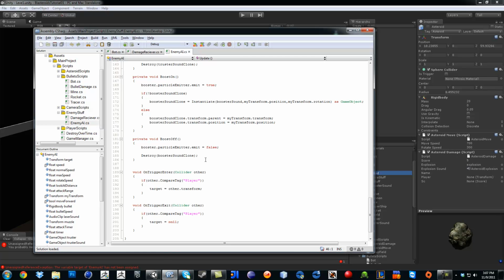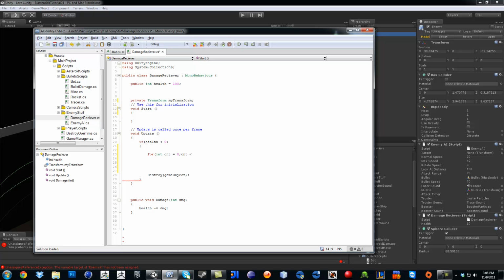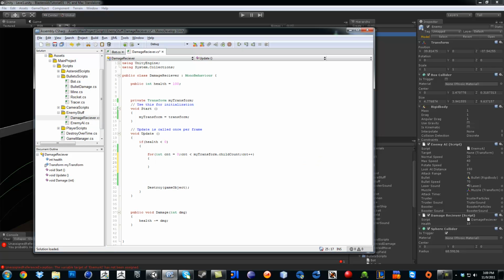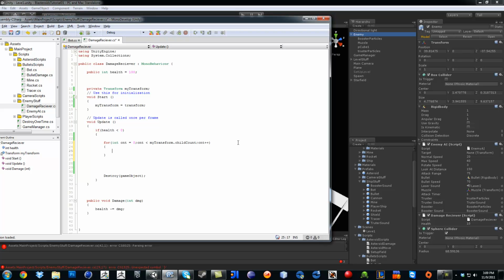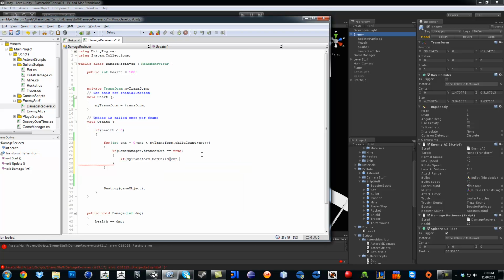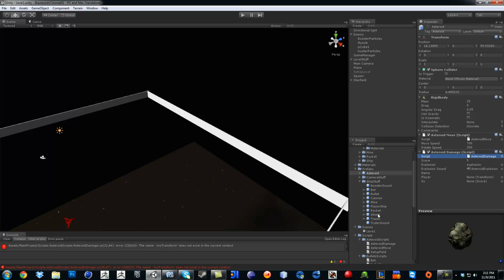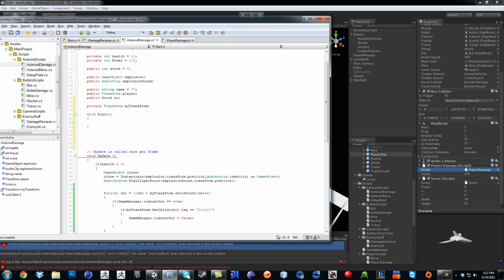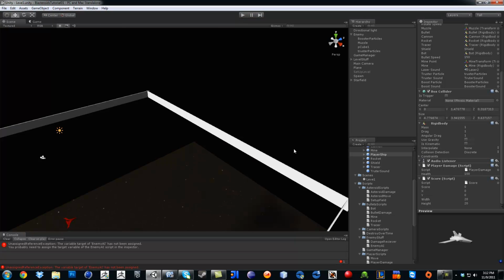Unity3dc#Blasteroids(091)Tracer Finished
so far we finally got it to which the bots react to tracers and we can finally shoot another tracer withouth problems, now onto the last weapon system.